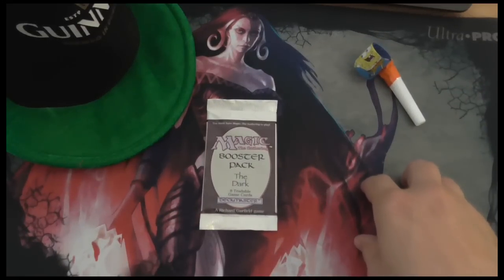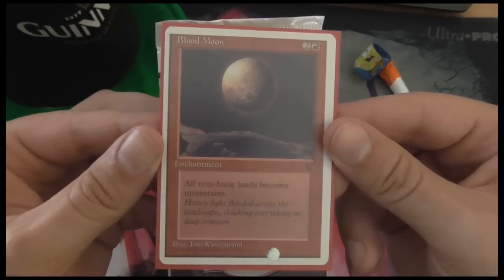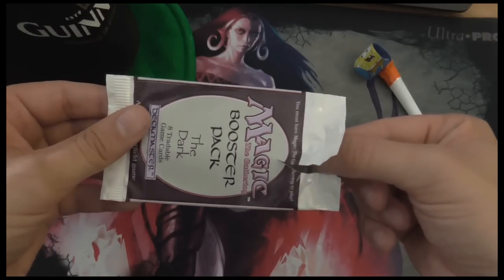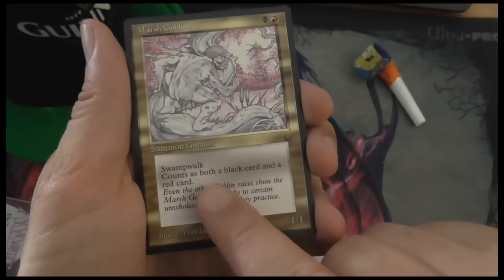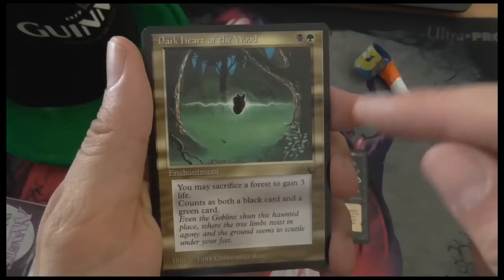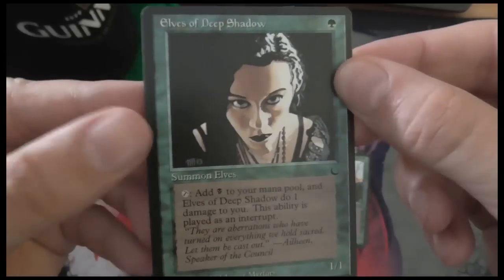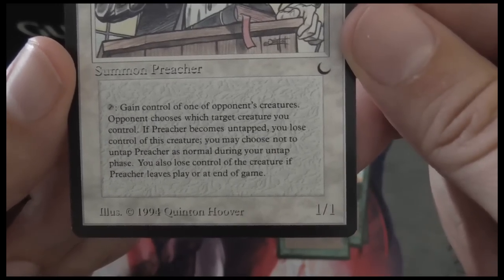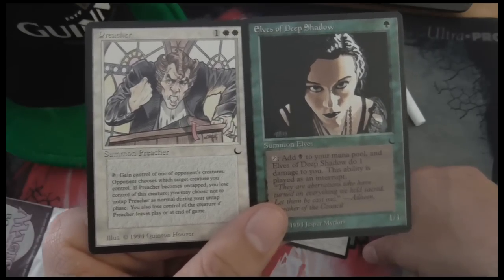Booster opening: The Dark (1500 viewers celebration) - MTGNostalgia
In celebration of 1500 views on my channel, I open this old and dusty booster from the 1994 set The Dark. Will we find a Blood Moon? Watch and find out!